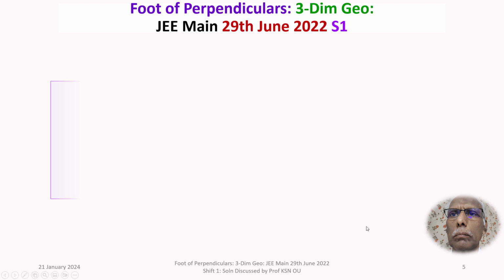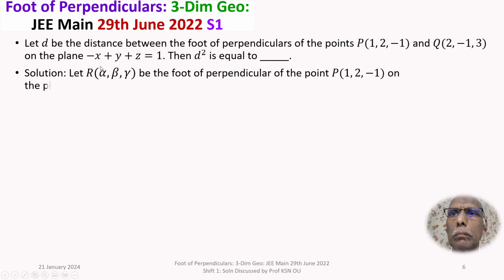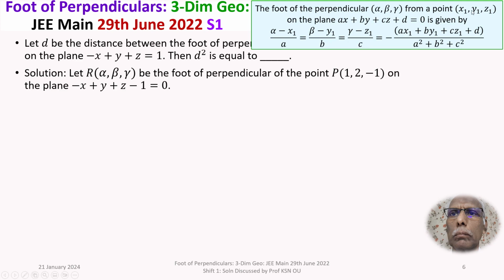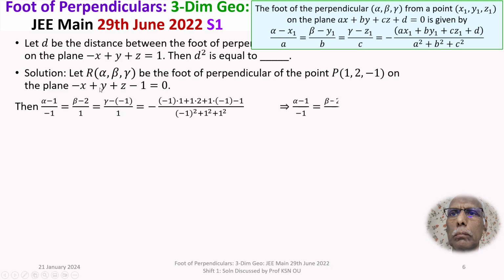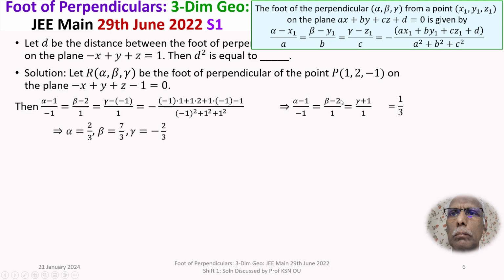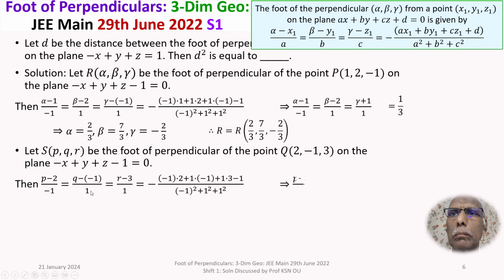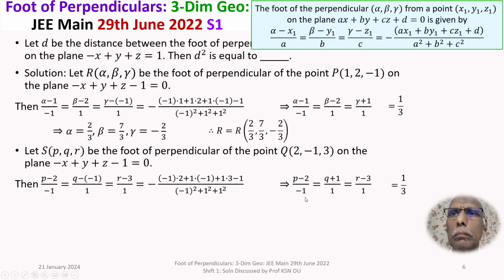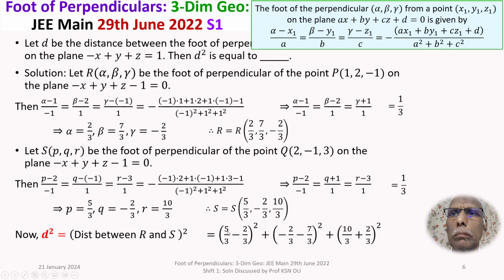Foot of Perpendiculars: 3-Dim Geo: JEE Main 29th June 2022 Shift 1: Soln Discussed by Prof KSN OU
The solution of a problem from the section Three-Dimensional Geometry, that appeared in JEE Main held on 29th June 2022 Shift 1, is discussed in detail.
The problem is related to the foot of the perpendiculars.